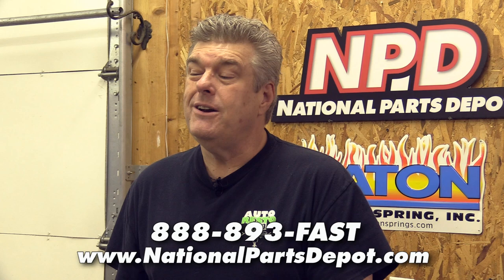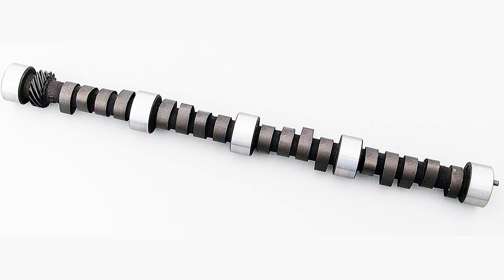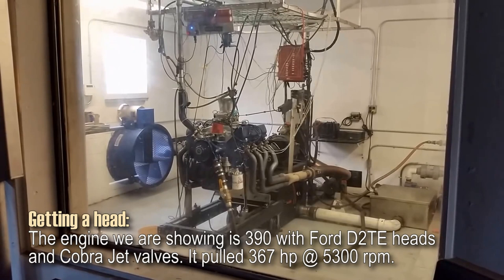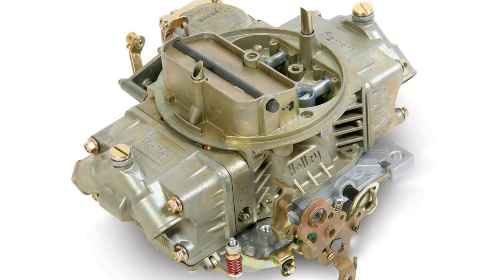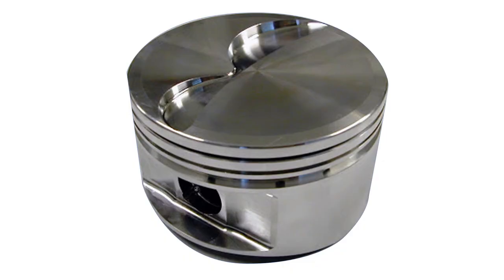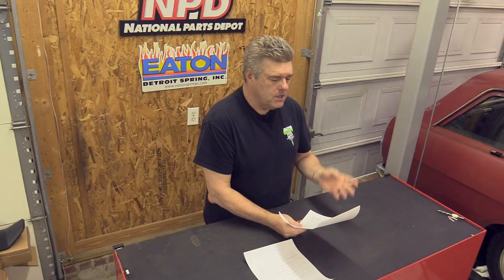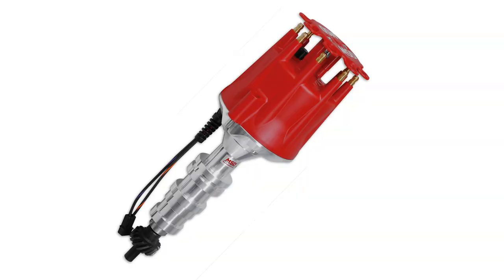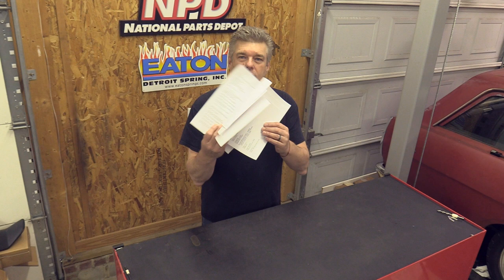Ford FE Build Tips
We show the tips on an original stroke, factory rods, 9.5:1 compression on 93 octane. Stock D2TE-A heads with CJ valves. Stock S code intake and a 750 Holley carb. Cam is a Comp 260H. Peak observed power was 357 at 5300 RPM and peak torque was 396 at 3900.

Street Performance 390
Barry has dynoed these engines to 375 HP 440Torque.

OEM iron block:
Early with two bolt motor mounts (1964 & prior)

Connecting rods:
OEM Reconditioned with ARP fasteners

Oil Pump
Melling

Oil Pump Drive Shaft
ARP

Pistons
Sealed Power Hypereutectic flat top +.030

Piston rings
Speed Pro chrome moly

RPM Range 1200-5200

Pushrods:
Comp Cams OE Replacement

Rocker Assemblies
OE cleaned/new shafts

Timing Set*: Replacement

Damper
OEM replacement (Scott Drake)

Cylinder heads:
Original - Reconditioned with all new hardware

Intake Manifold:
OE Four Barrel (S Code)

Carburetor
Holley 750 CFM Vacuum Secondary

Distributor:
Factory with Pertronix electronic conversion
Duraspark Distributor

Engine Rebuild Kit:
Bearings - cam
Bearings - main
Bearings - rod
Freeze & Galley Plug Set
Gaskets - Fel-Pro Complete Set
$700.00

Total Parts $4,189.30

Engine machining
Bore & Hone with torque plates $275.00
Deck head surfaces  $170.00
Line hone mains $225.00
Install cam bearings$ 85.00

Intake manifold - mill to fit $85.00

Regrind & Polish Crankshaft $220.00

Assembly - Complete Engine $1,500.00

Dyno break in and testing - optional but recommended $1,000.00
Total Services $3,560.00

Total Parts and Services $7,749.30

High Performance 445  Barry has dynoed these engines to 500 Horse 500 torque

OEM 390 iron block

*Scat cast crankshaft: 4.250 stroke
*Scat I beam connecting rods: 6.700 long

*Molnar Technology as a substitute

*Mahle Forged pistons - Compression 10.8:1

*Total Seal piston rings

*Federal-Mogul race bearings
Order from your favorite speed shop

*Balanced rotating assembly

Oil Pump & Prep
Melling

Oil Pump Drive
ARP

Oil Pan & Pickup
Moroso T type

Windage Tray
Canton

Damper
Dayco Powerbond

Cam & Lifter package - Hydraulic roller
Comp Cams (custom spec cam)
234/240 @50 .594 Lift 110 112 lobe sep.
or Bullet Cams
224/230 @50 .570 Lift 110 lobe sep.

Morel Roller Lifters

Pushrods
Manley custom length (not specified)

Roller Rocker Assembly
Harland Sharp

Timing Set
Ford Double Roller
(unspecified) Cloyes?

Survival Motorsports heads – complete:
    Upgraded Stainless Valves, 4130 retainers
    Springs, Keepers, Locators, Seals

Water Pump
Edelbrock

Intake Manifold
Edelbrock Performer RPM

Carburetor:
Holley 750CFM Double Pumper

Fuel Pump
Carter Street/Strip

Distributor
MSD Billet ready to run

Distributor Gear
Comp Cams Steel

MSD Ignition (Holley Brand)

Engine machining
    Bore & Hone with torque plates, line hone
    Parallel deck, Install cam bearings, etc.

Mill & port match Intake to fit as required

Total Parts 10,667.09

Cam bearings $32.95

Cam Thrust plate – OE $35.00

Carburetor Spacer $24.95

Carburetor Studs $6.95

Damper spacer – billet $71.50

Distributor Hold Down - Stainless  $25.00

Dowel Pins - Cylinder Heads (4) $8.00

Fasteners - ARP - Heads, Stainless Dress Up $255.00

Freeze Plug Set $25.00

Gaskets
Fel-Pro Race

Dyno Testing… .1,000.00
Cradle for Shipping - Refundable …..65.00
Total Services… .3,765.00

Total Parts and Services… .14,432.09